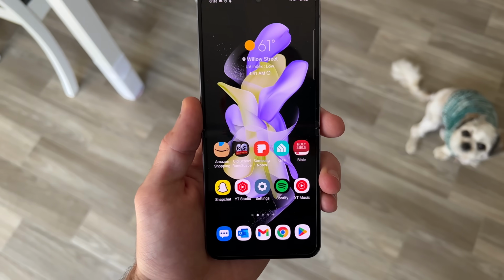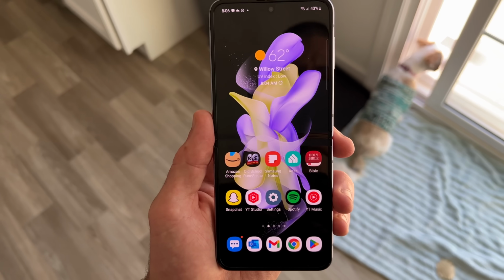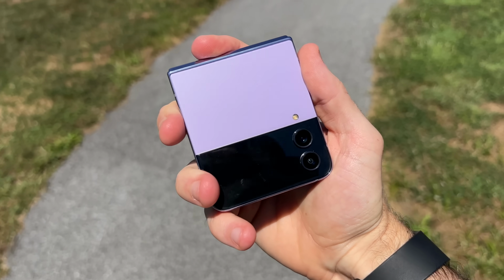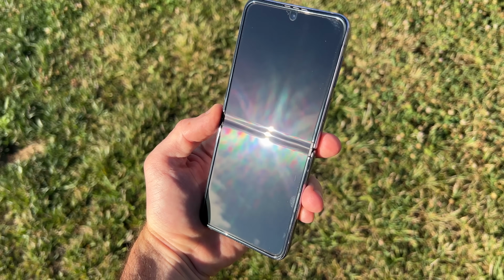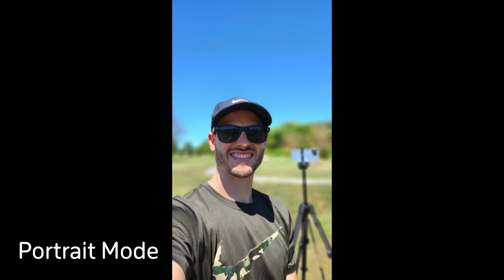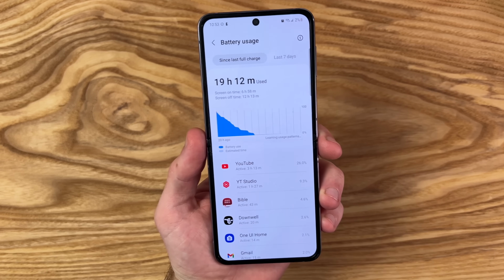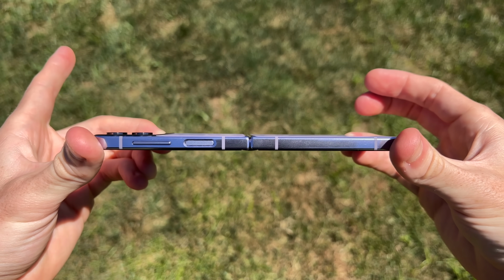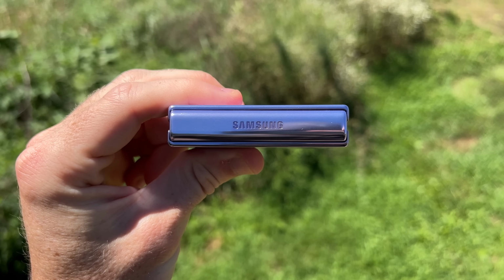Samsung Galaxy Z Flip 4 - 74 Hours Later!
Get a $100 Samsung Credit towards Samsung's upcoming Galaxy devices

So it’s been 74 hours, or a little over 3 days since I first got my hands on the Samsung Galaxy Z Flip 4, Samsung’s newest iteration of their foldable flippable smartphone which is building off the success of their previous Flip 3 by improving upon it in key areas like the cameras and battery life. In this video I want to talk to you about the new experiences I’ve had with the Flip 4 after half a week of personal use and share some insight on whether or not the Flip 4 could be the next phone for you. Let’s get started!

Timestamps:
0:00 Intro
0:37 Colors, Pricing, Incentives
1:23 Flip 4 Overview
2:15 Daily User Experience
3:07 Crease
3:36 Extra Brightness
3:55 Cameras
5:45 Battery Life
6:41 Charging
7:00 Other Refinements
7:46 Initial Verdict

PRIVACY POLICY and FULL DISCLOSURE: °Shane Symonds is a participant in the Amazon Services LLC Associates Program and Narritiv, affiliate advertising programs designed to provide a means for sites to earn advertising fees by advertising and linking to amazon.com and samsung.com °If you purchase something from my affiliate links I will get a small commission with no extra cost to you. This makes it possible for me to make more videos. Thank you! °I DO NOT collect, store, use, or share any data about you.